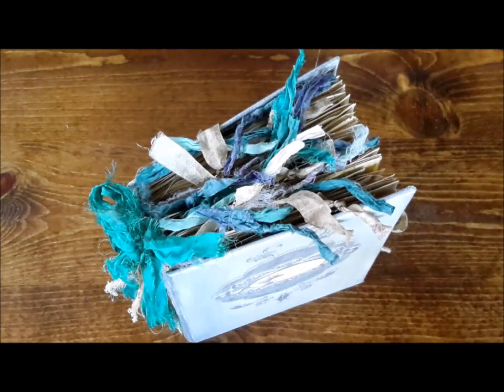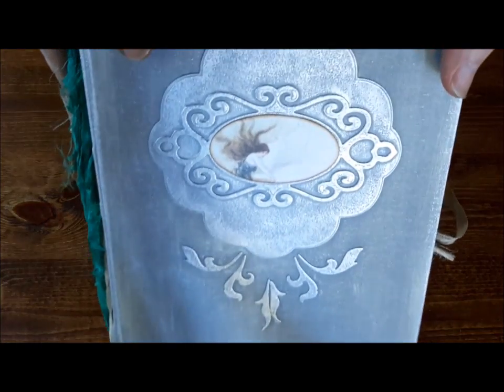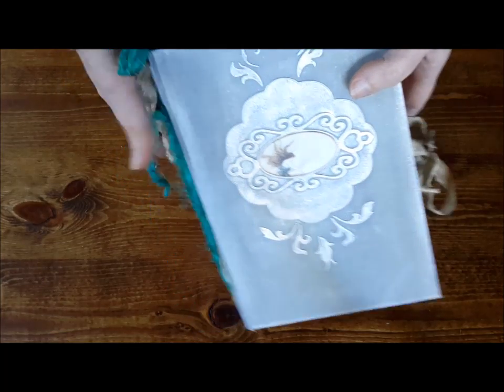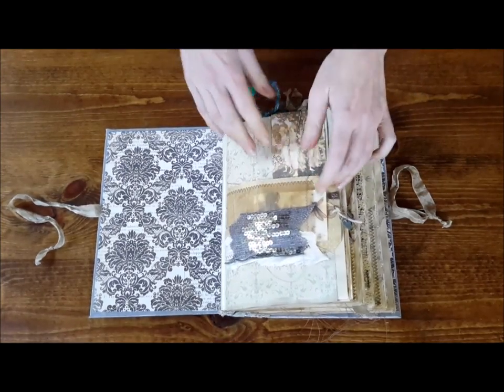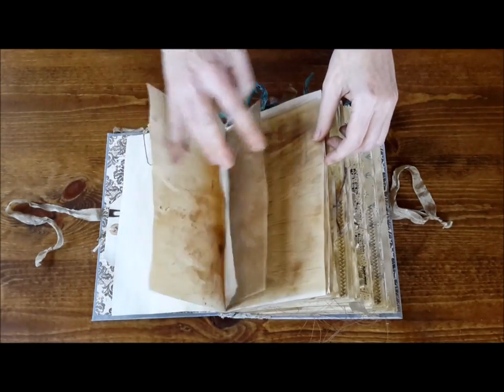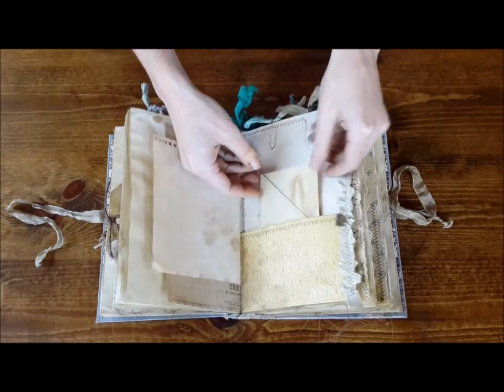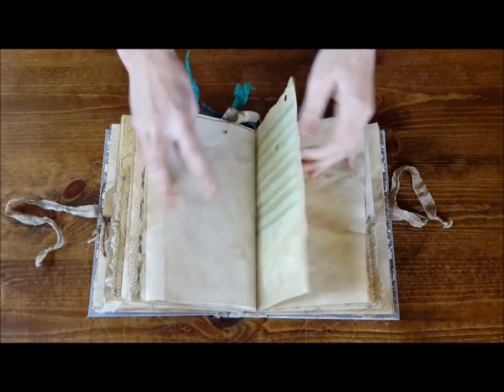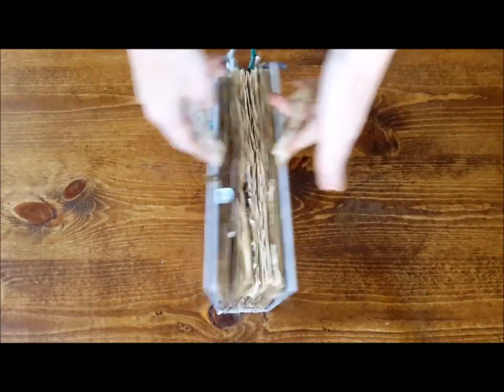Siren Song - an heirloom journal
etsy listing: